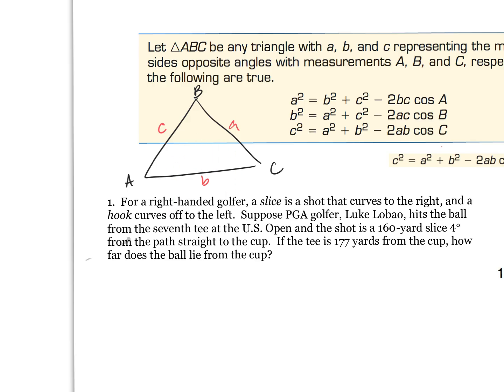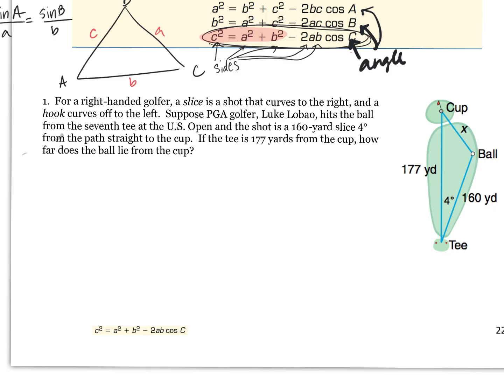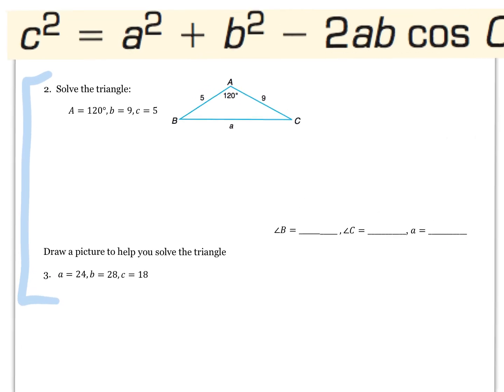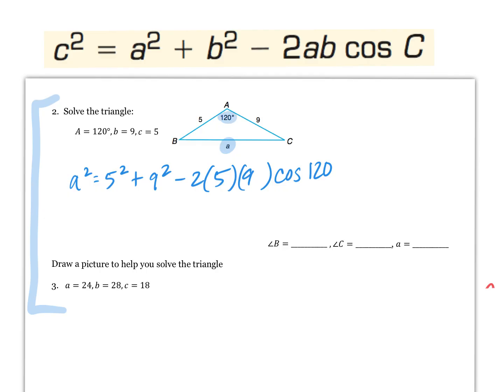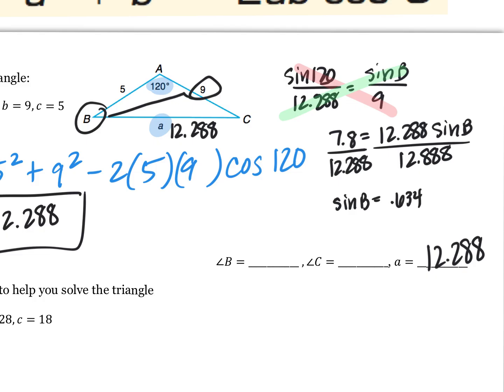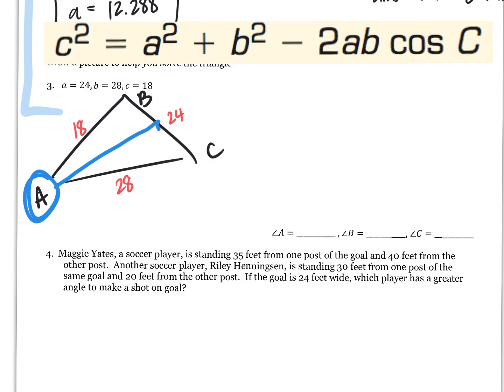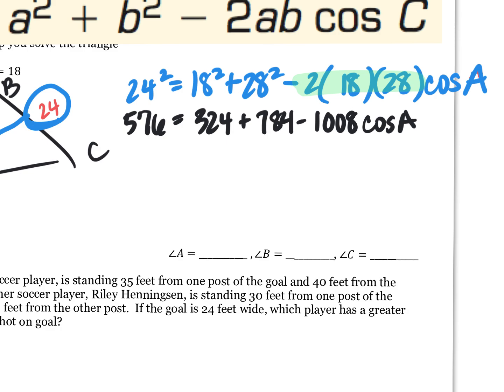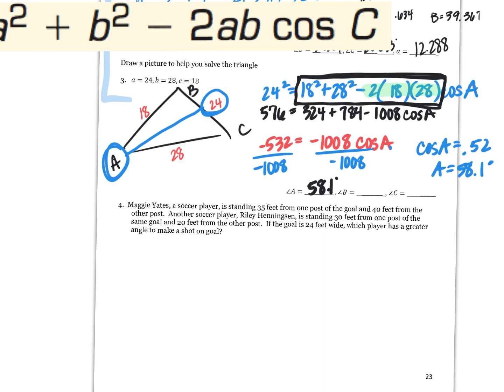HPC unit 5 NOTES